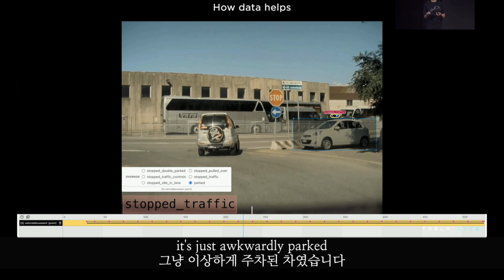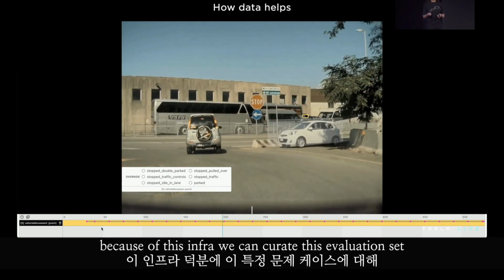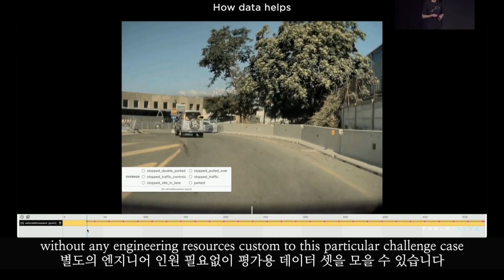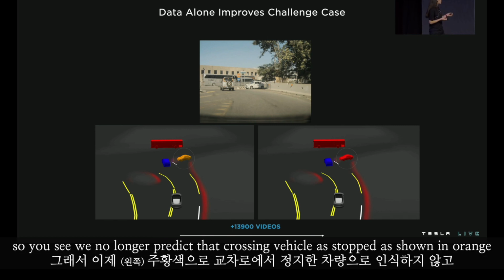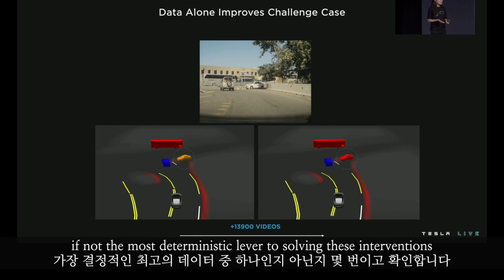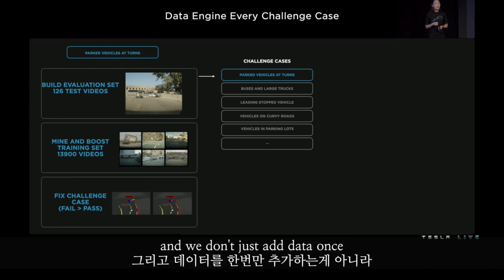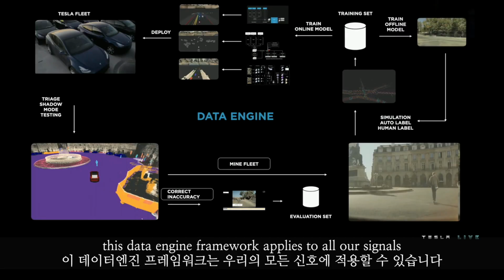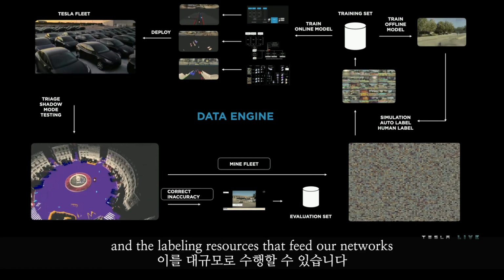테슬라 ai데이 2 - 테슬라 FSD (데이터엔진, Data Engine)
2022년 9월 30일 진행된 테슬라의 2번째 AI Day 이벤트의 한글 번역 영상입니다.